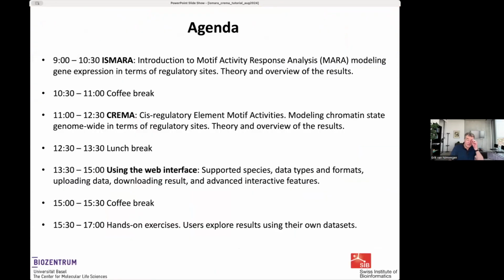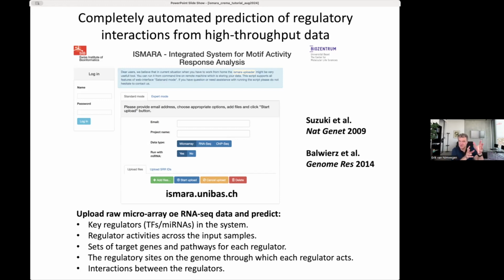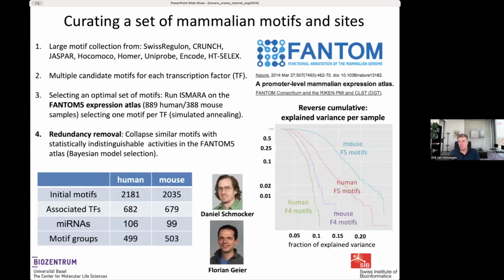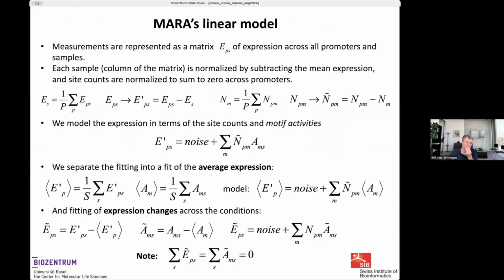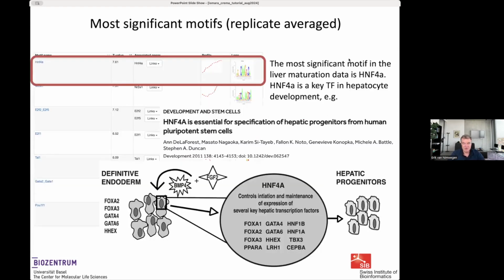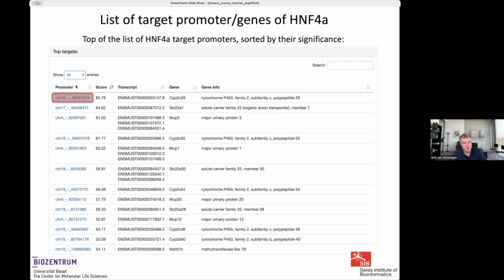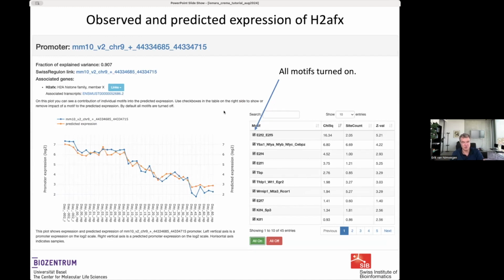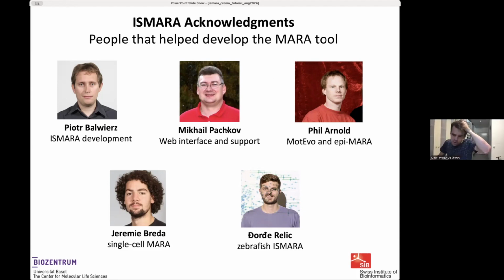ISMARA: Introduction to Motif Activity Response Analysis (MARA). Theory and results.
Motif Activity Response Analysis (MARA) is a powerful method that automatically infers the most important regulatory interactions acting in a given biological system of interest from either gene expression or chromatin state data. It takes as input either gene expression (i.e. RNA-seq or micro-array), chromatin accessibility (i.e. ATAC-seq or DNase-seq) or epigenome (i.e. ChIP-seq of histone modifications), typically in the form of raw sequencing data files, and then models these data in terms of computationally predicted transcription factor binding sites. In this way, the method infers the key regulators acting in the system of interest, how they change their activity across the input samples, the genomic target regions and genes of each regulator, and so on. MARA analysis has been completely automated and is provided through two online tools: ISMARA and CREMA.

This webinar introduces the ISMARA tool, the theory behind the modelling approach and the results that are obtained. The video was recorded live during the SIB course streamed on August 30, 2024.

Target audience: The course is targeted to a wide audience ranging from computational biologists and bioinformatics researchers who regularly analyse transcriptome and epigenome data, to experimental researchers interested in inferring key regulatory interactions in their own data.

Speaker: Erik van Nimwegen, Genome Systems Biology group

Any question about this talk?